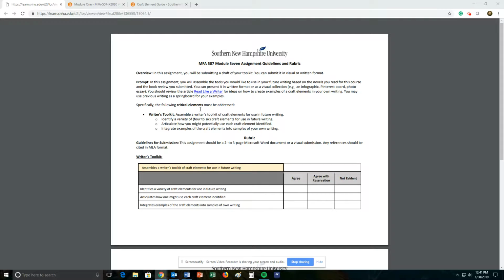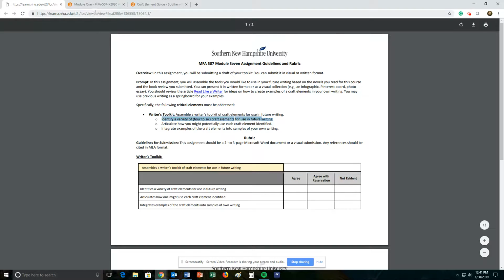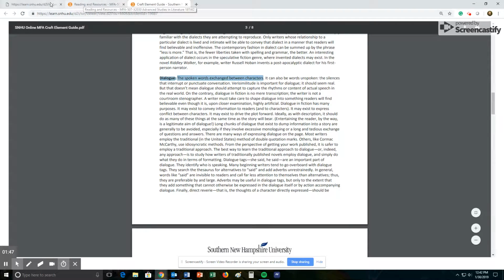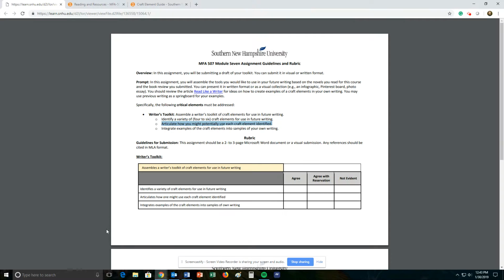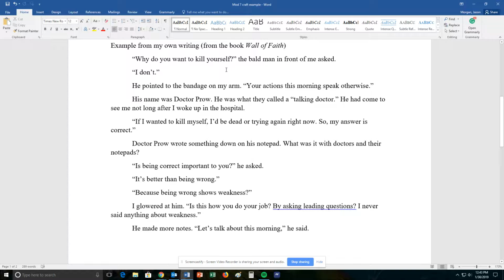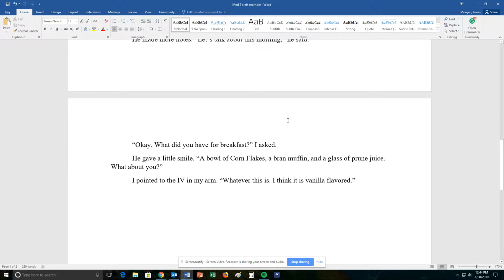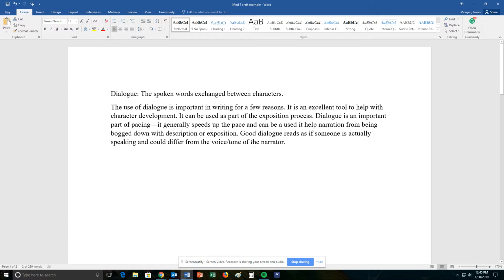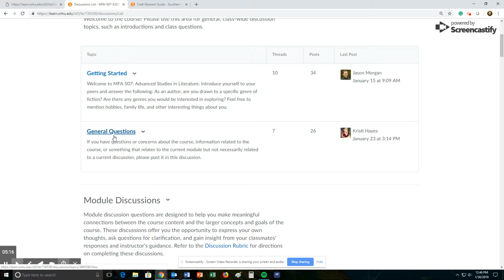MFA 507 Mod 7 Toolkit example SNHU Morgan